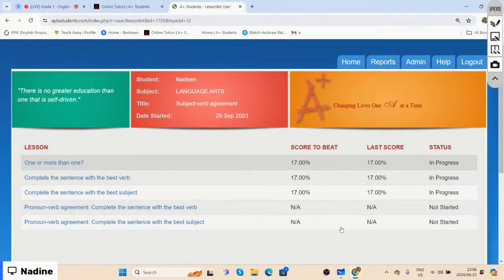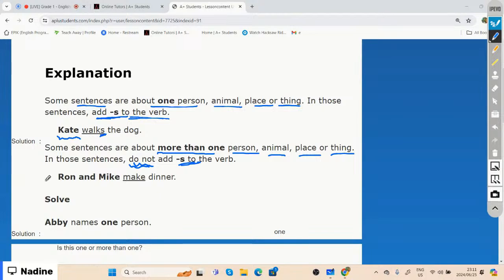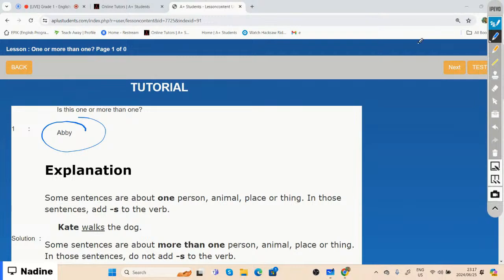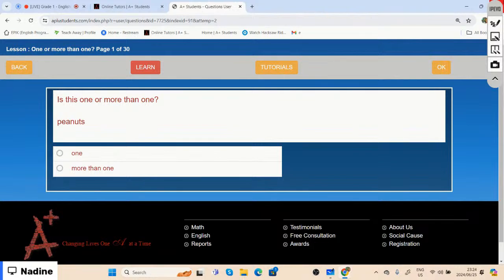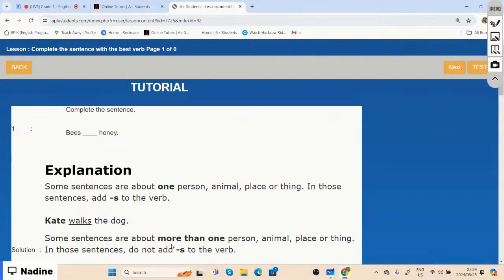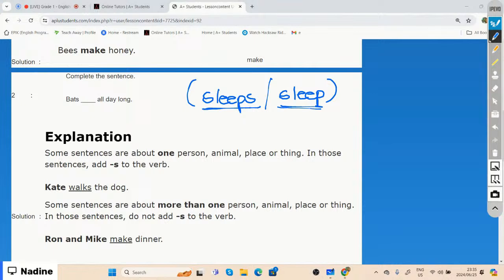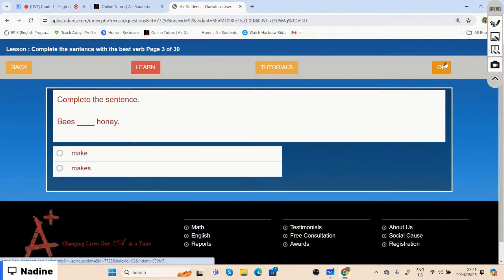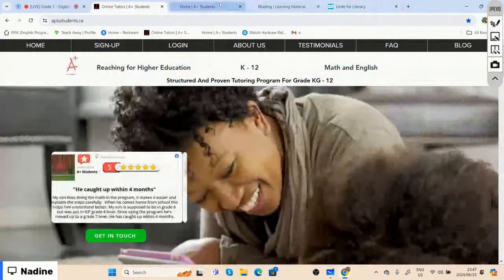Grade 1 - English: Subject-verb agreement